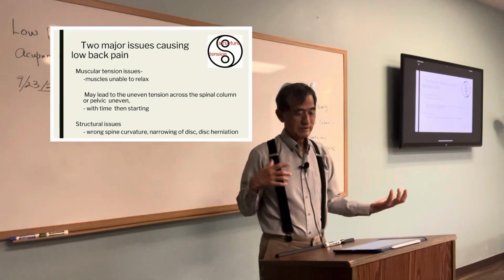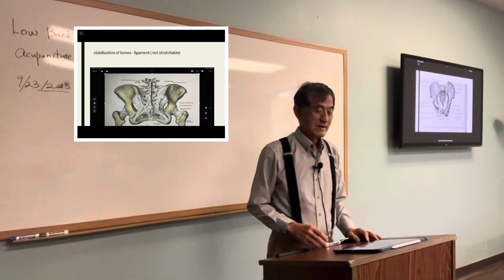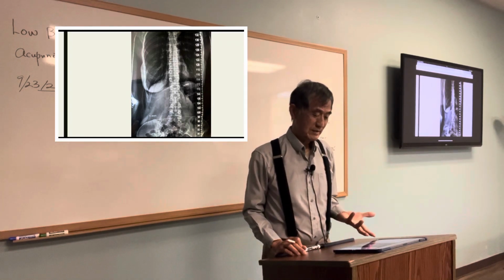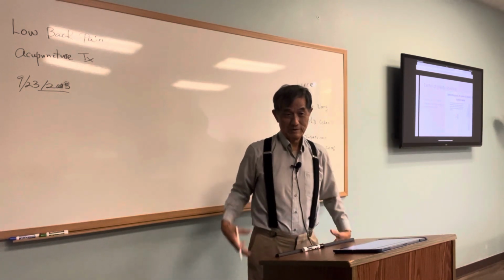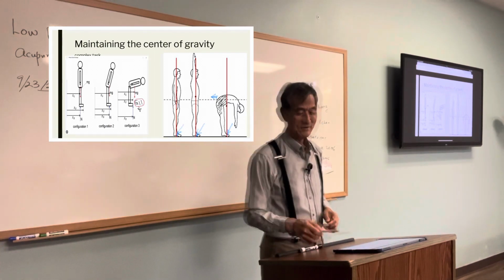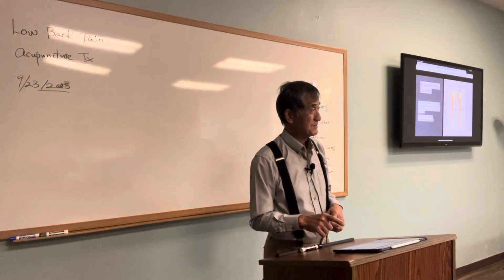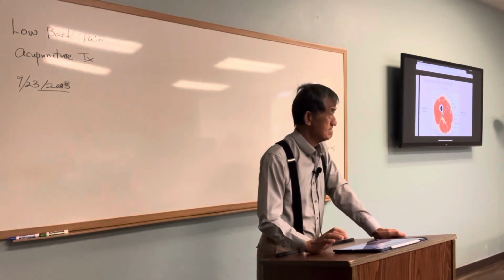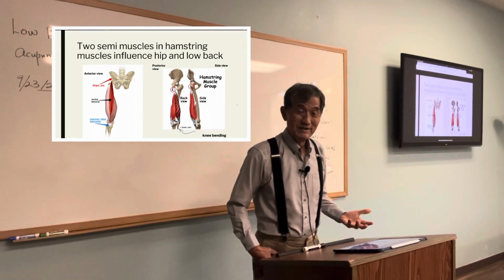American style acupuncture part 7- Gravitational force played a major role in Low back pain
Gravitation plays a surprising role in the low back pain. Our body structures are designed to take the great advantage of the gravitational force until this ability is compromised. here we take about hidden secret